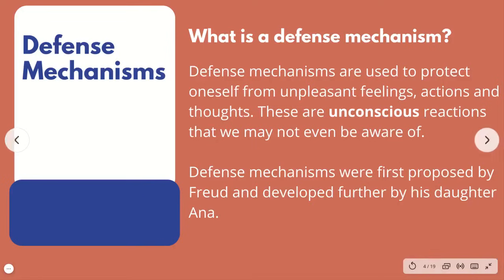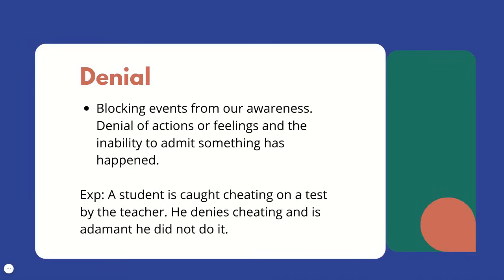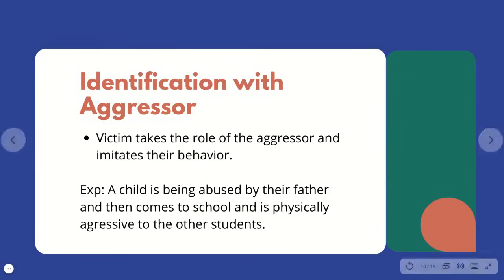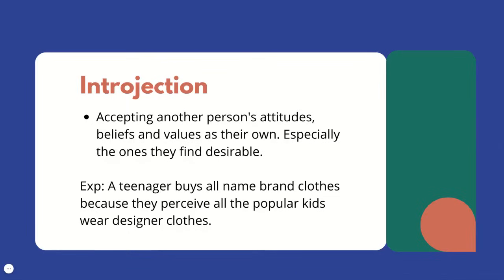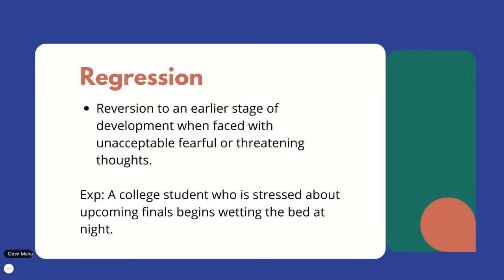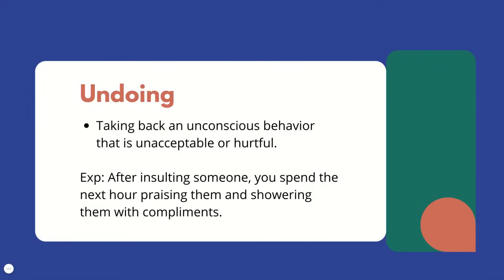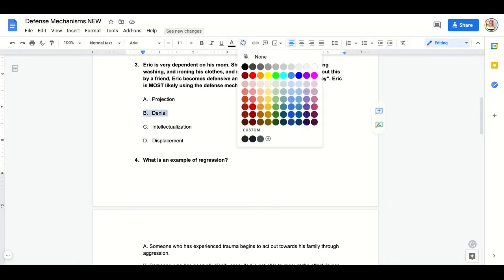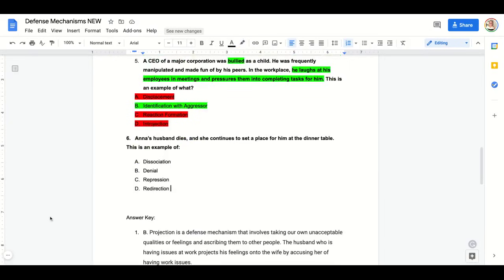Defense Mechanisms - Social Work Shorts - ASWB Study Prep (LMSW, LSW, LCSW ASWB Exams)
Hi there, I'm Dr. Meagan Mitchell, a Licensed Clinical Social Worker, and I have been providing individualized and group test prep for the ASWB for over 11 years. From all of this experience helping others pass their exams, I have created a course to help you prepare for and pass the ASWB exam!